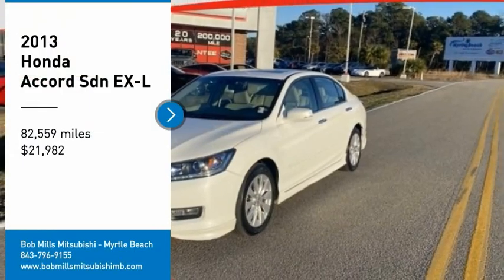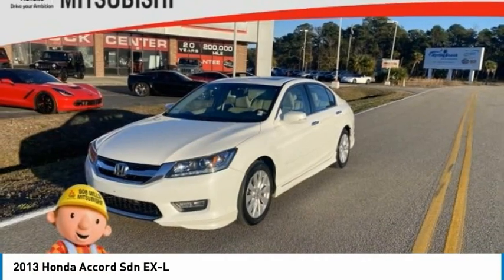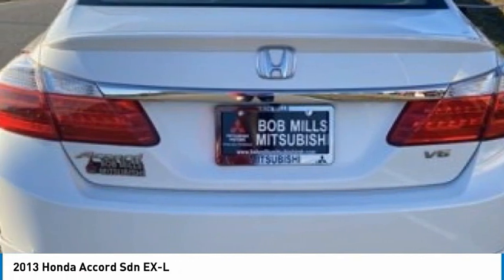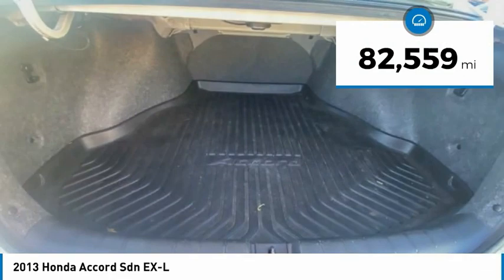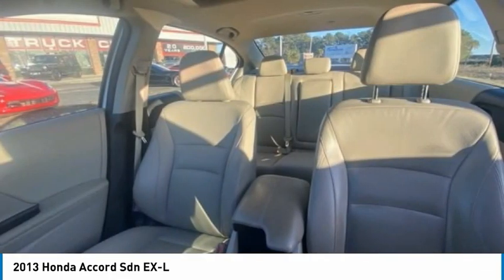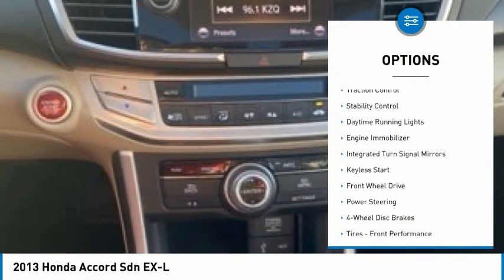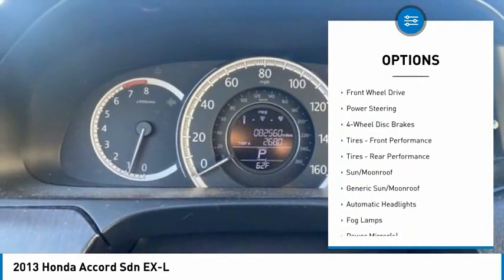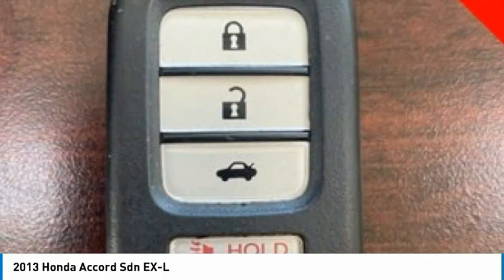2013 Honda Accord Sdn 1011H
2013 Honda Accord Sdn EX-L